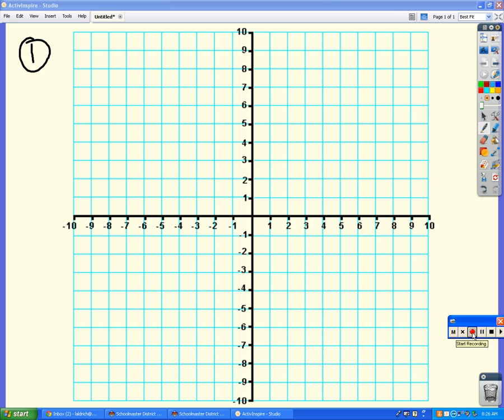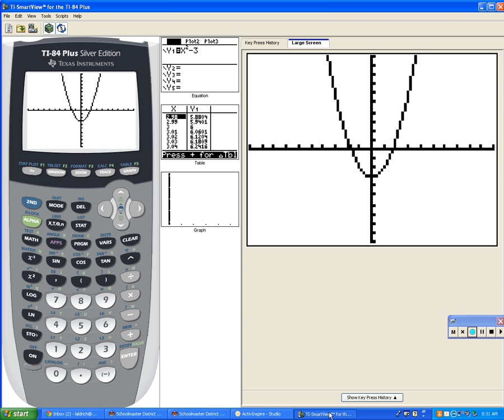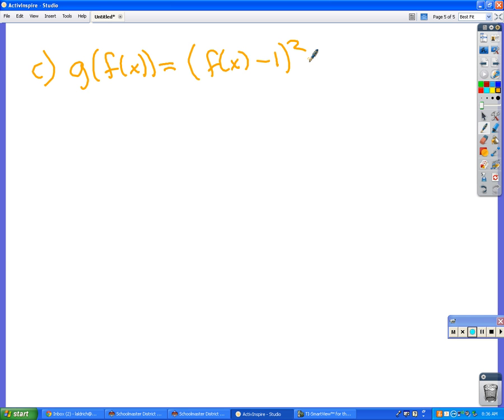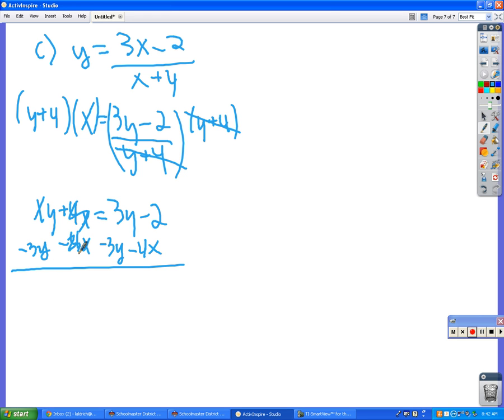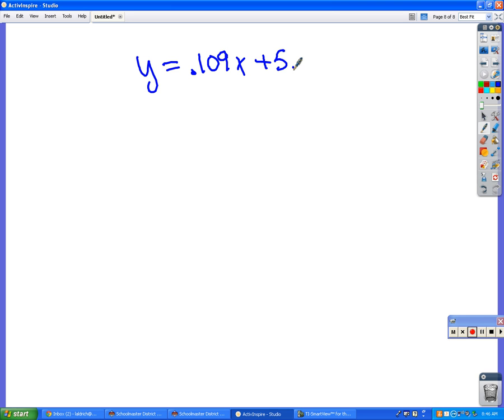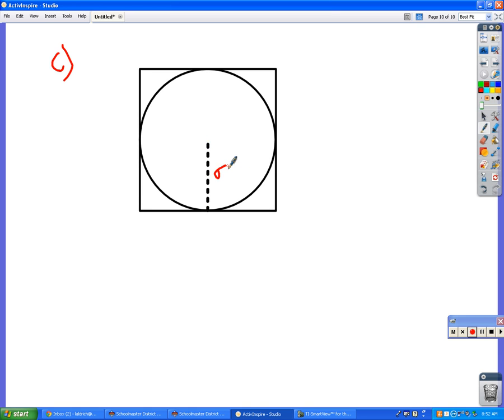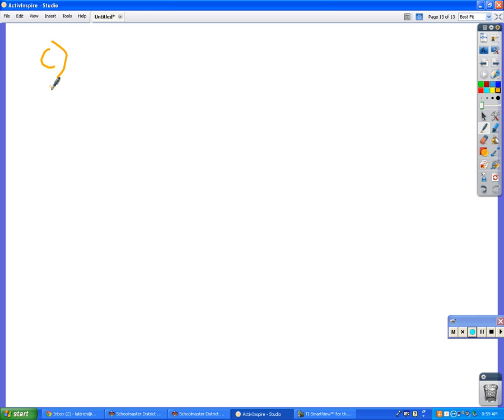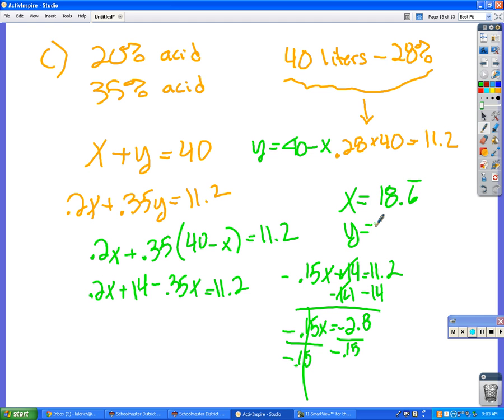math analysis notes 9 19 12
Practice test answers Chapter 1